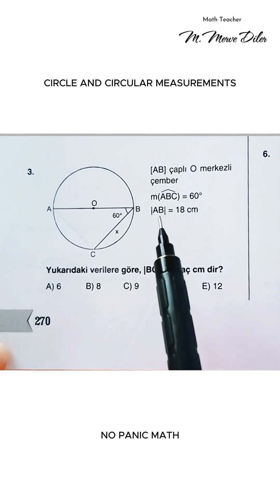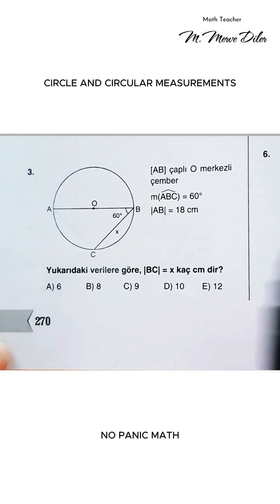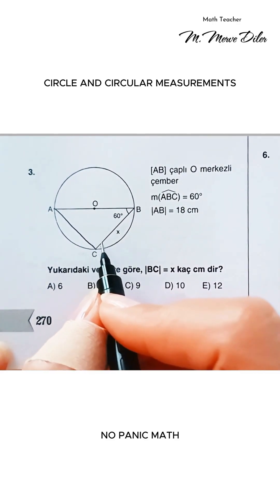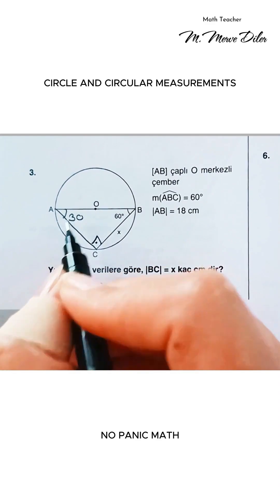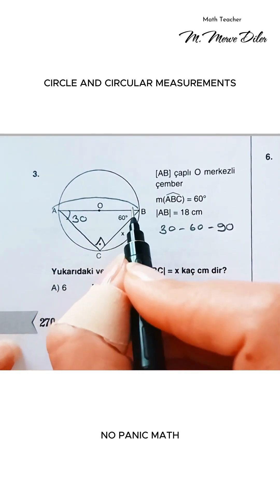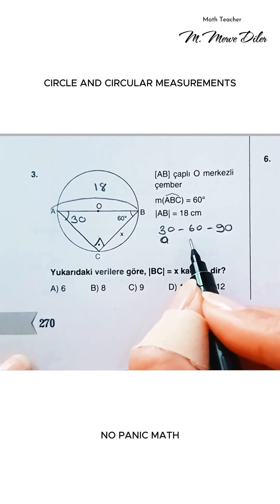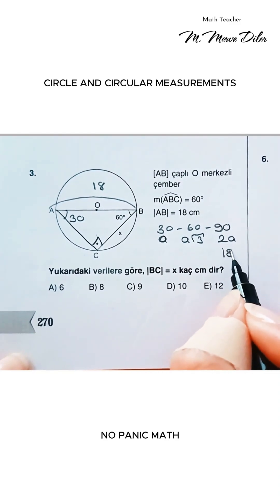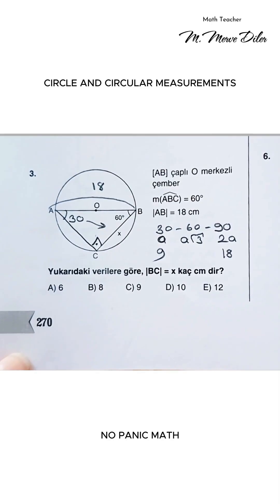Stop!! You’re Solving Circles Wrong!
Stop! You might be solving circle problems the wrong way! In this quick Shorts video, we reveal the top circle secrets, including radius, diameter, circumference, arcs, chords, and angles. Learn how circle properties and formulas can make math faster, easier, and way more fun!

Perfect for students, exam prep, or anyone curious about how circles really work. See circle theorems in action, master tangents, chords, and arcs, and never get stuck on a tricky geometry problem again. Don’t miss these game-changing circle tricks!